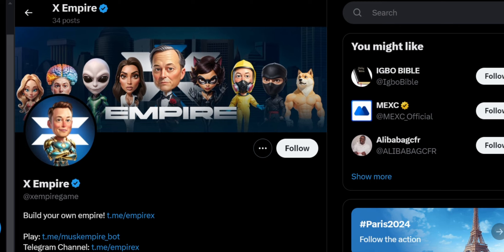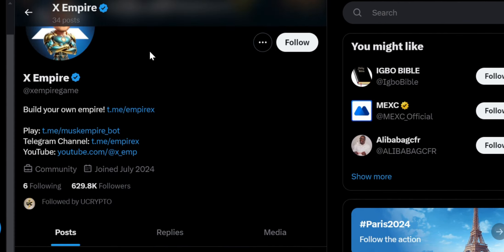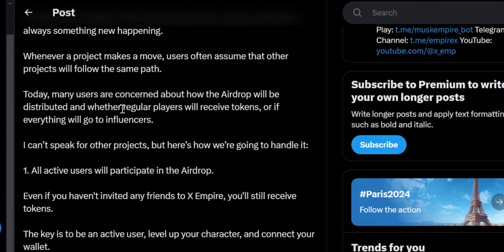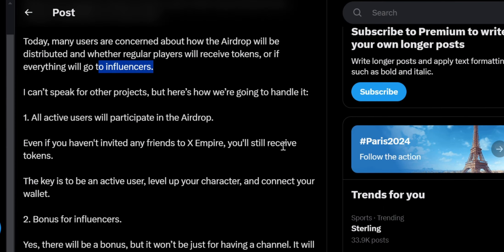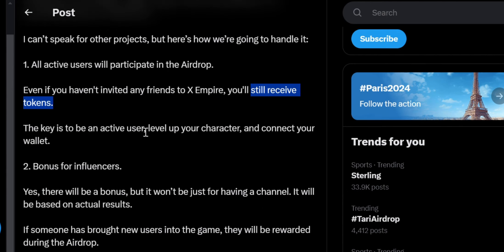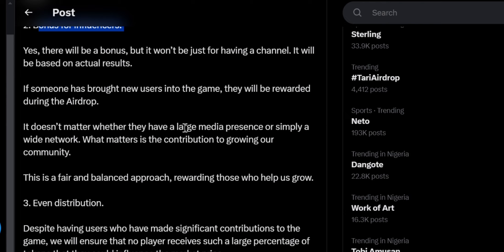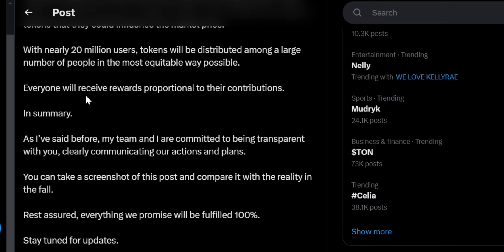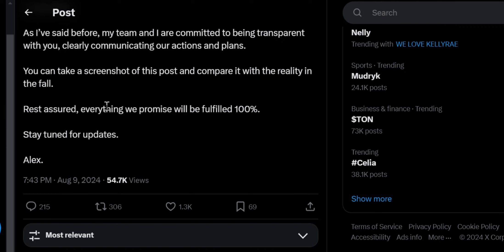Musk Empire | All Participants Will Receive X-Empire Airdrop